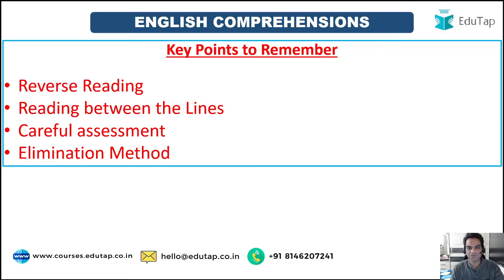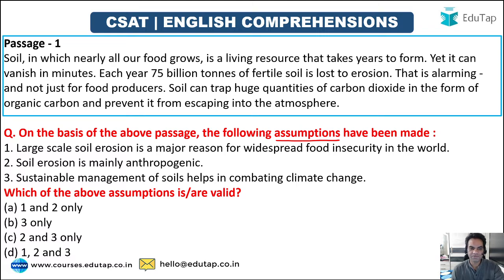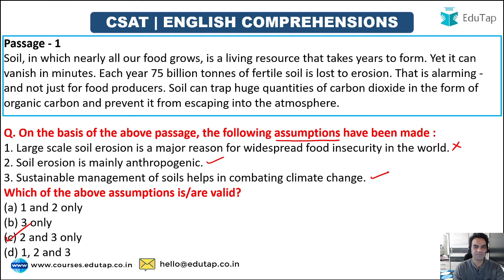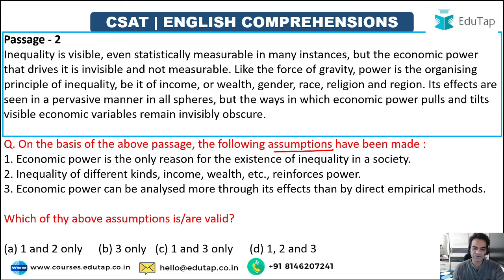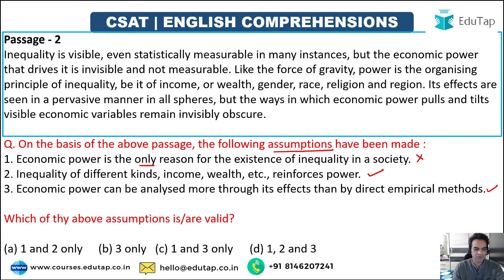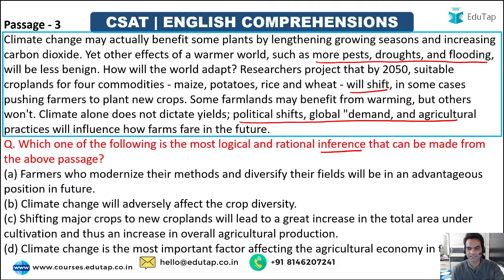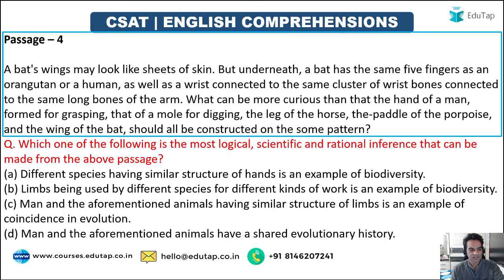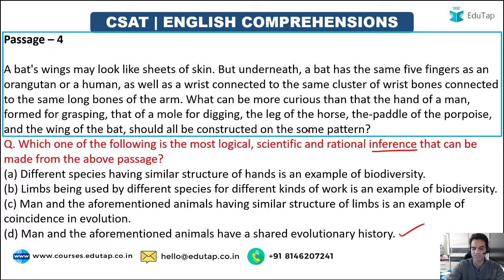Free CSAT Revision for HPAS | Reading Comprehension - Part 8 | HPAS Prelims 2022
In this session, Narveer sir will be discussing about Reading Comprehension  for CSAT- Part 8 for the English Language.

Following are the different courses offered by EduTap:

HPAS 2022 | Prelims Test Series

HPAS 2022 | Comprehensive Course | Prelims + Mains

CSAT Foundation Course for Civil Services Exam

HPAS Previous Year Papers and Analysis

FREE 10 DAYS STARTER Package Course of HPAS Prelims + Mains

HPAS Vijay Batch - Mains Answer Writing Course